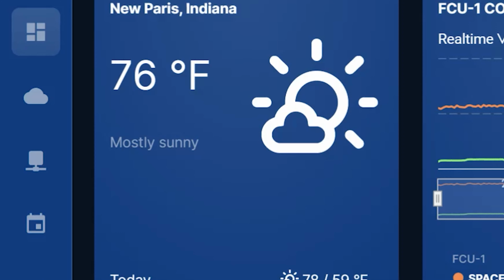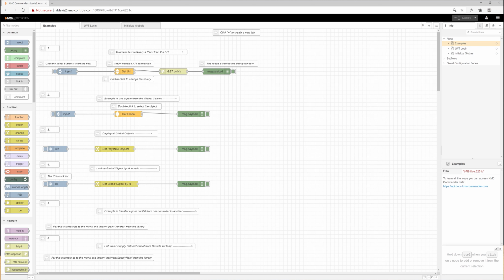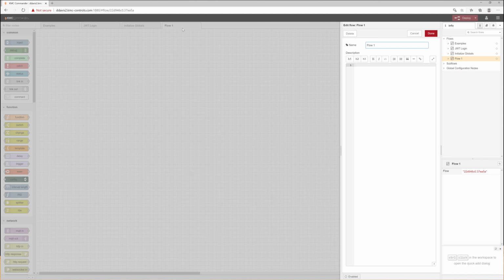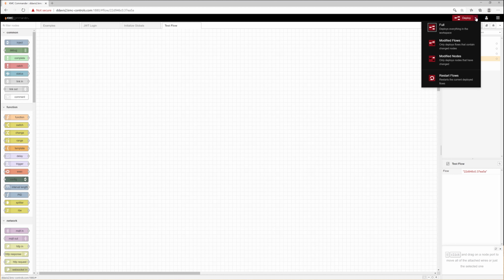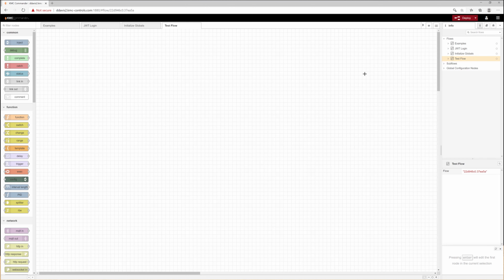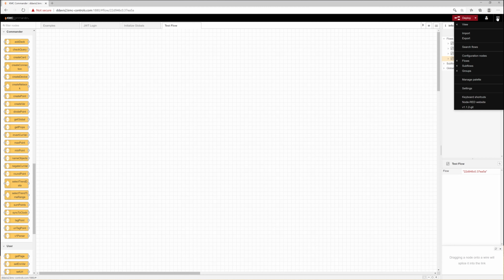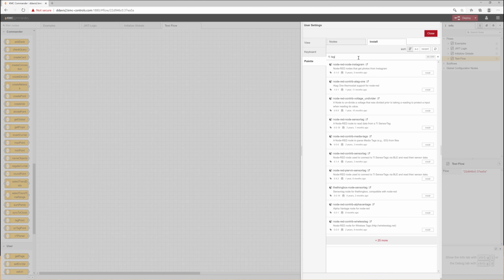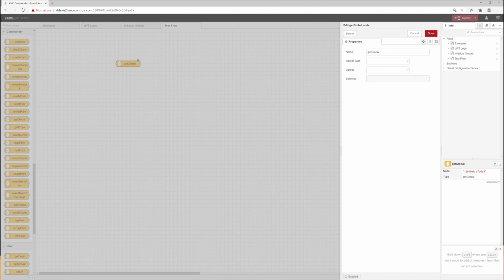KMC Commander: Node Red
In this video, we focus on the KMC Commander Node Red interface.

For additional information, see the KMC Commander and Node-RED Application Guide.